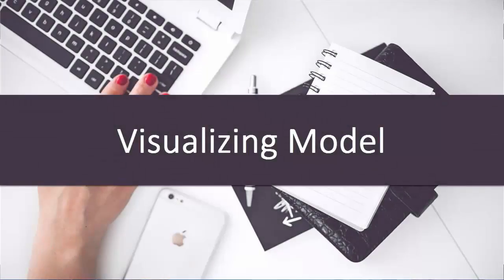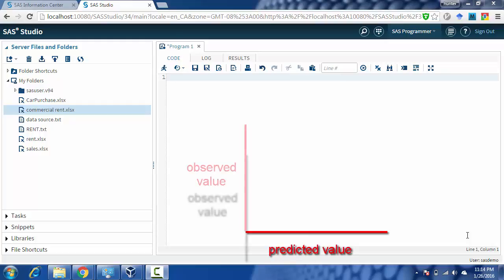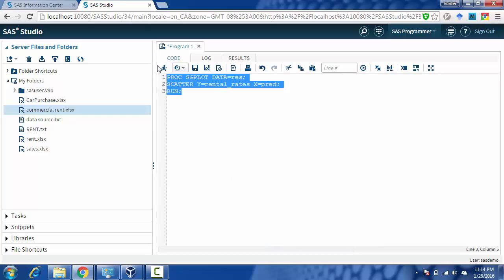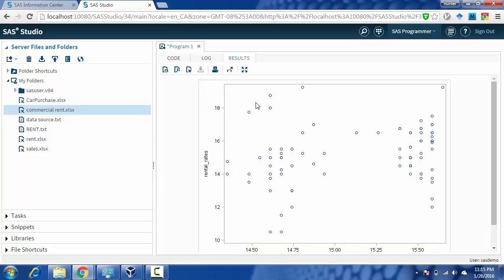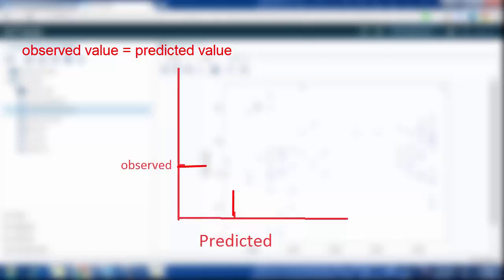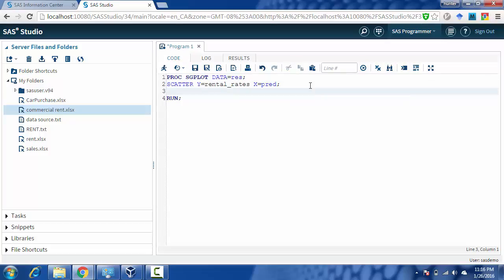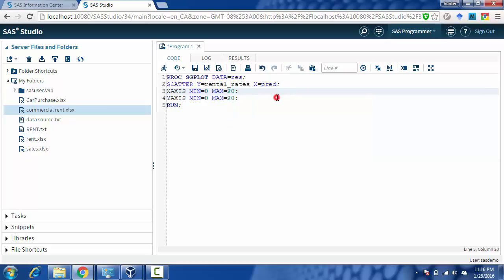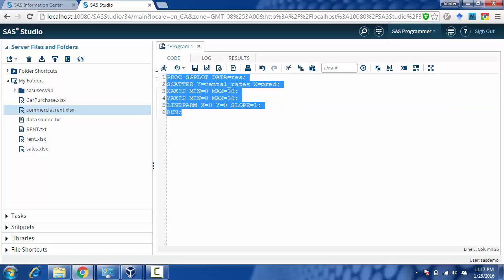SAS Tutorial 5: Visualizing your regression!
Learn the best way to show your work to laymen! That's really cool!

This course is a part of a complete SAS training course for beginners. If you enjoyed it, you can purchase the other parts at a discounted price. I work with Udemy and we provide you with a 30-DAY MONEY BACK guarantee. You have nothing to lose and everything to gain!